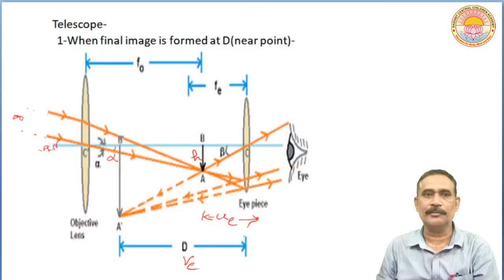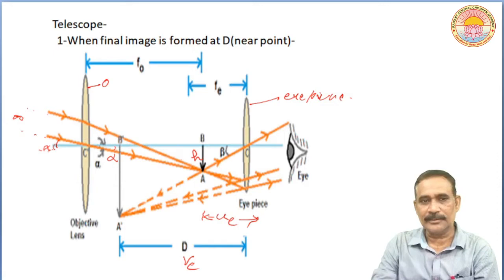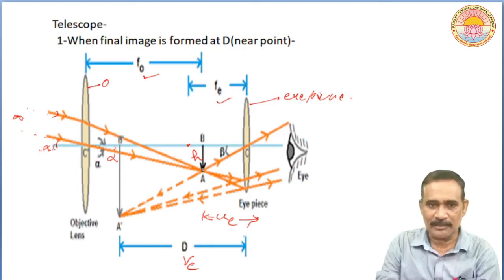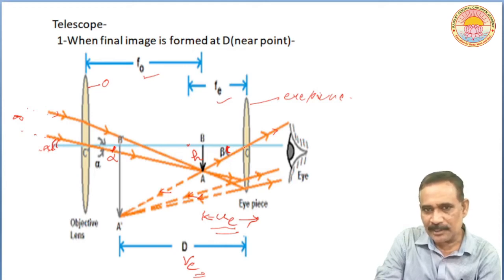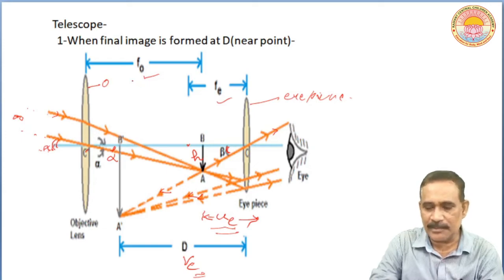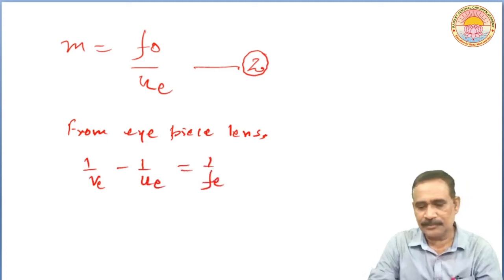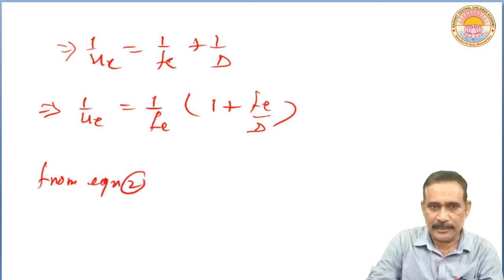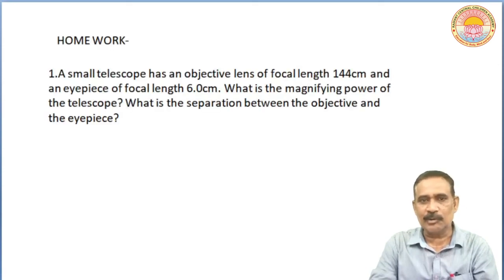Ray Optics I Lecture - 17 I Class - 12 I C.B.S.E. Board